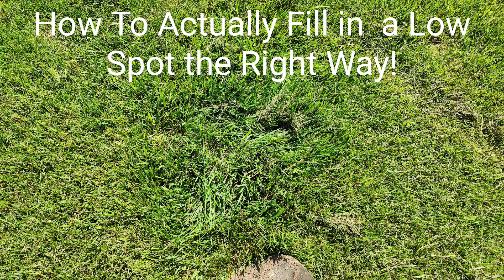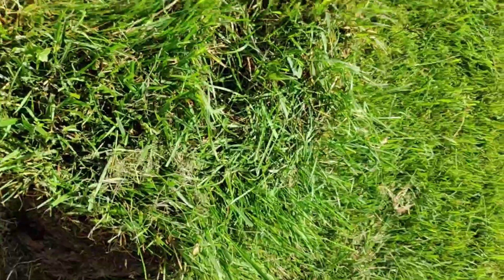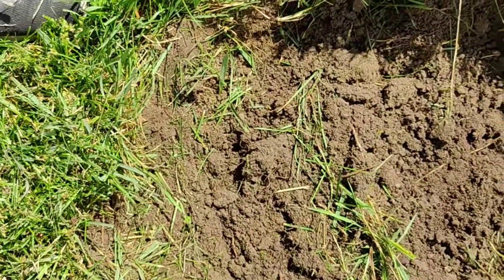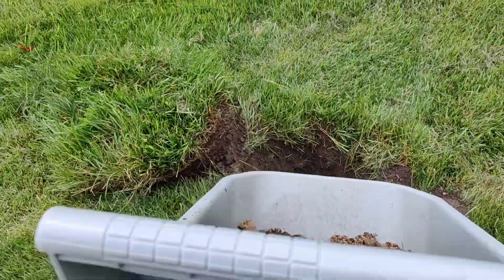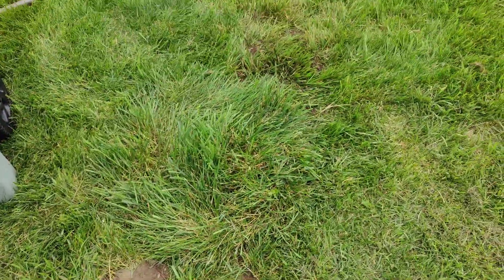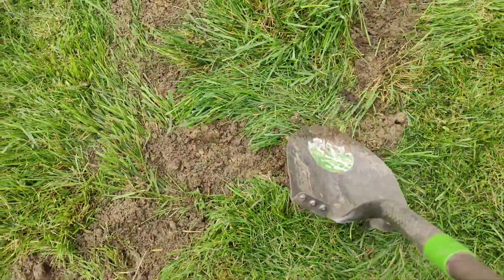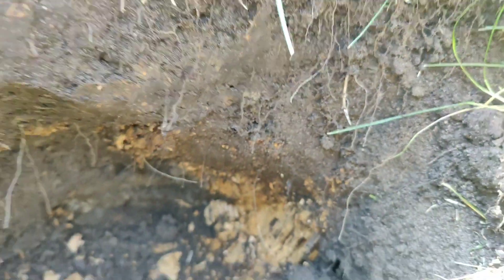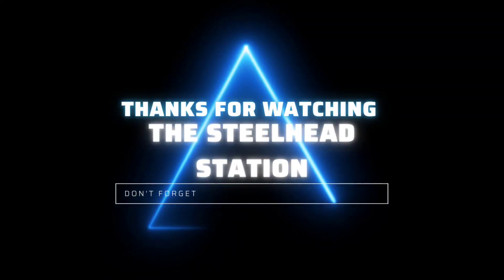Fix a lawn sinkhole by Digging first!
In this video I will show you why it's very important to actually dig into a sinkhole in your yard first before you attempt to fill in over the grass because you need to know what's underneath the sink hole before you do anything else